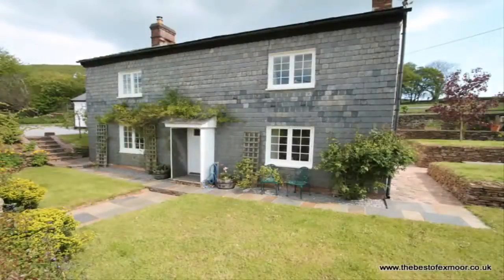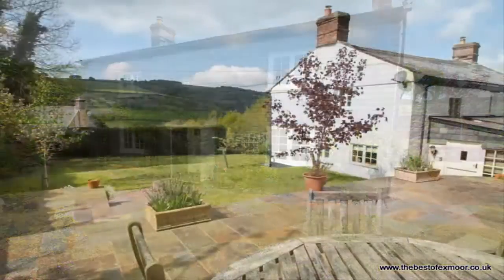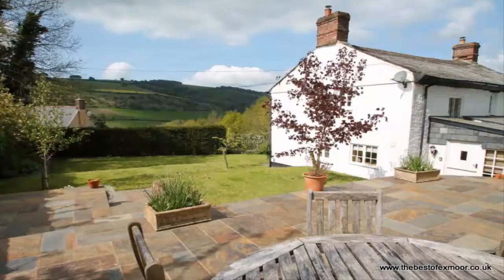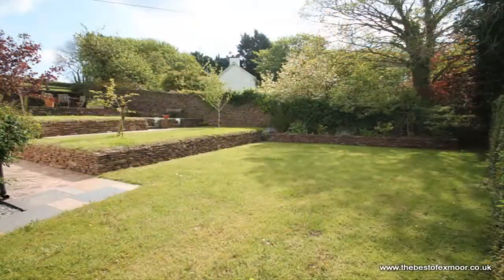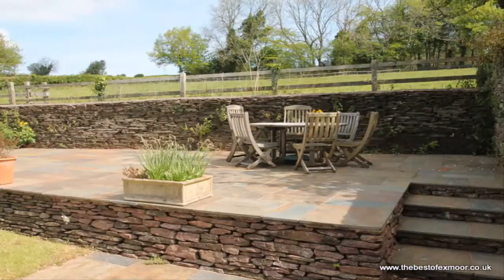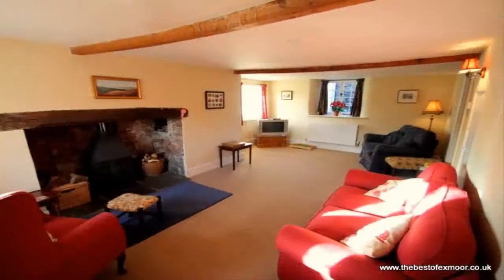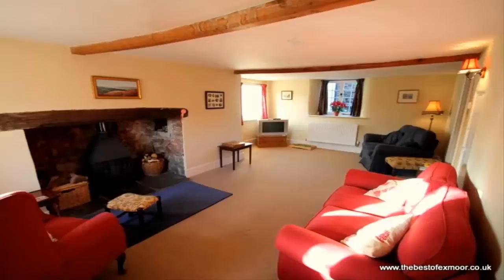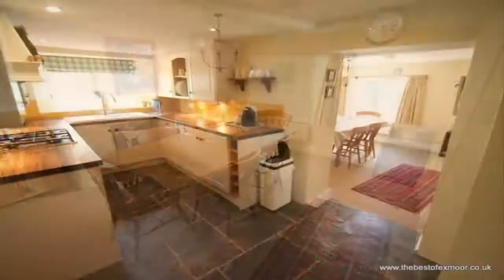The New House - Luxborough - The Best of Exmoor